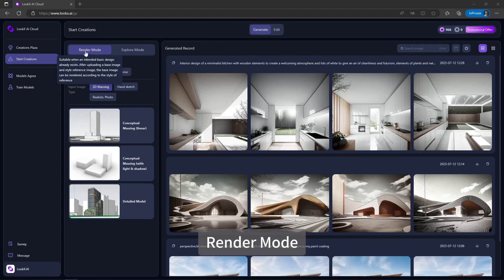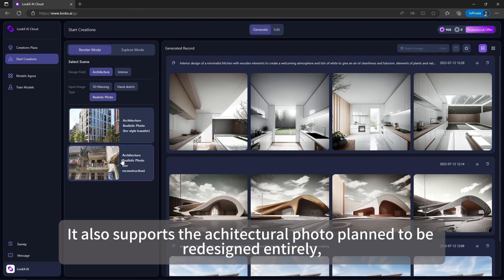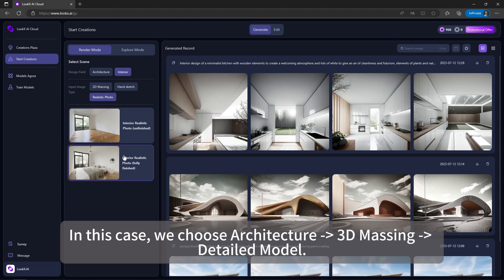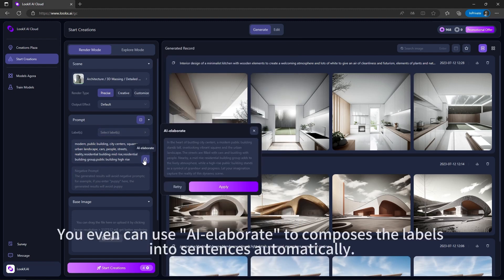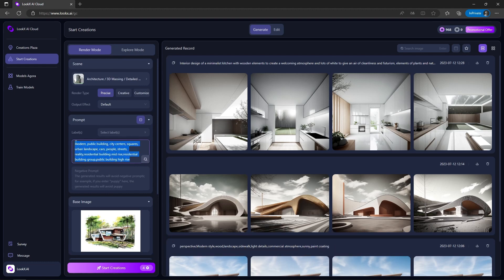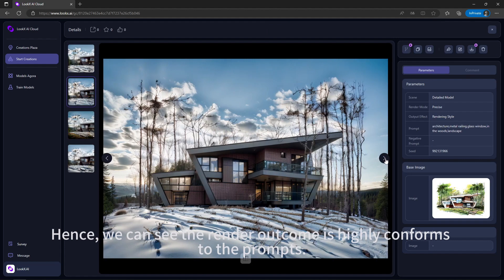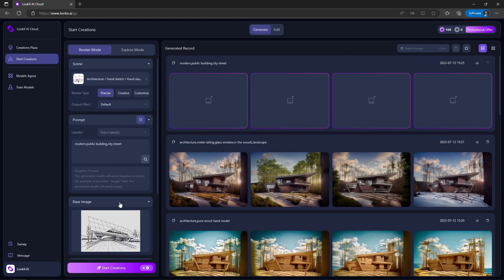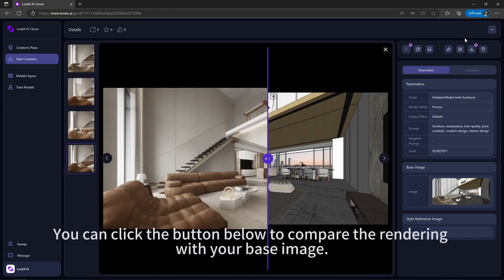#3.1 Dive into Creations 1 Render mode ｜Comprehensive Tutorial for LookX AI Cloud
NOT